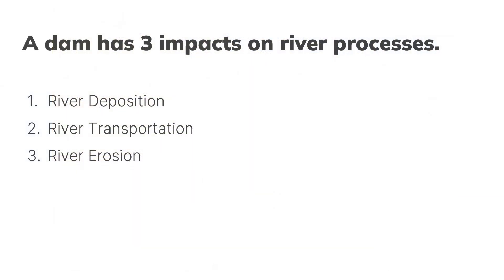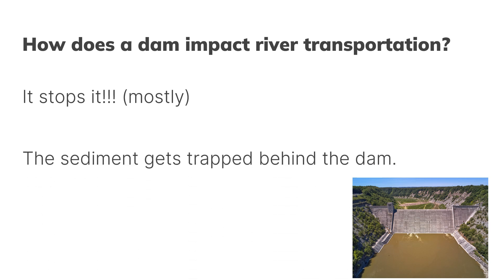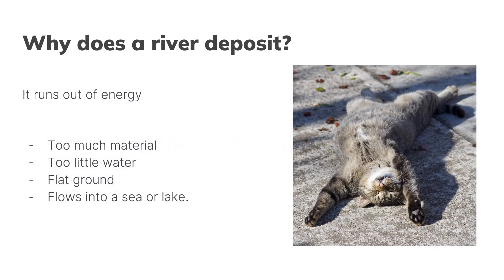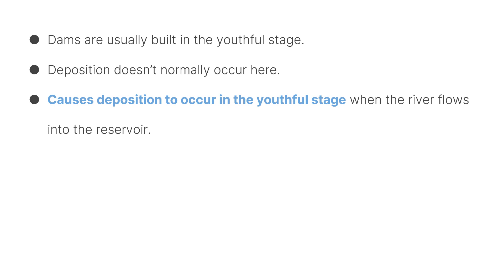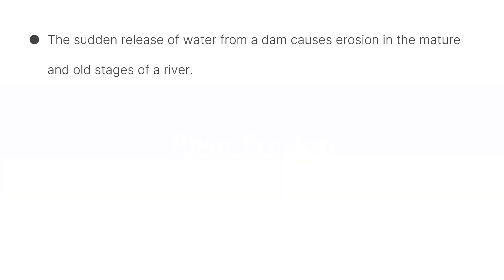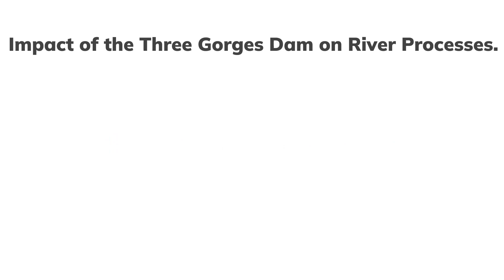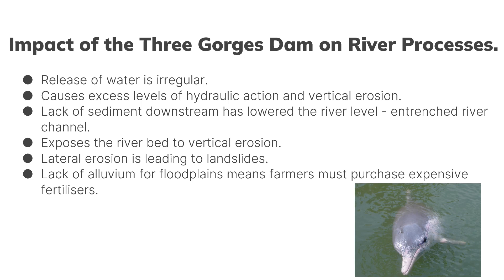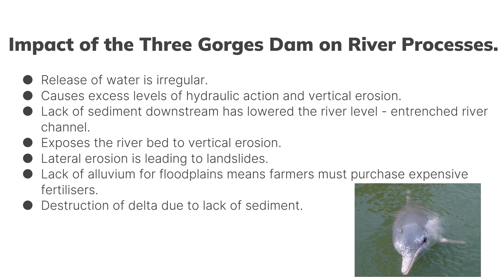The Impact of Dams on River Processes | Physical Geography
In this video, I talk you through answering a question on the impact of dams on river processes.